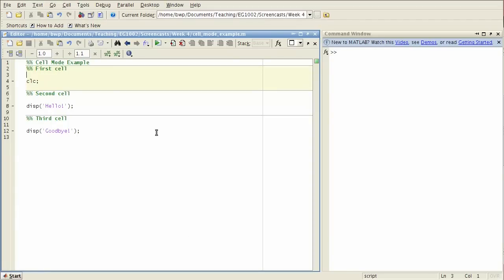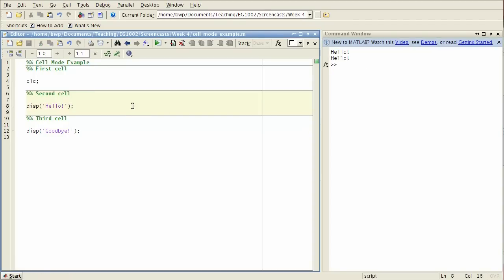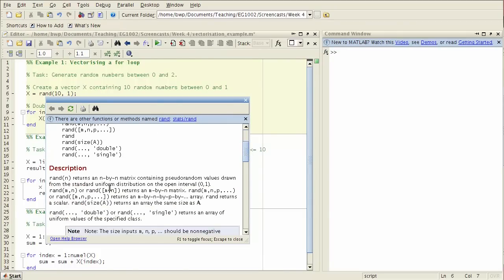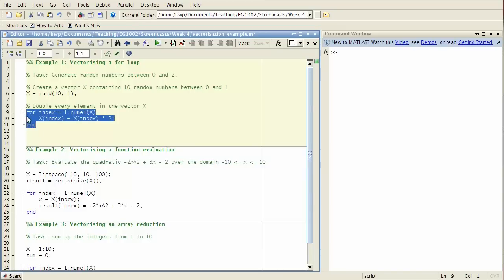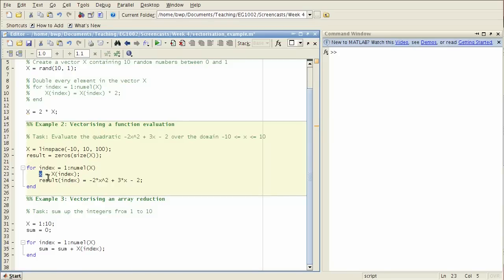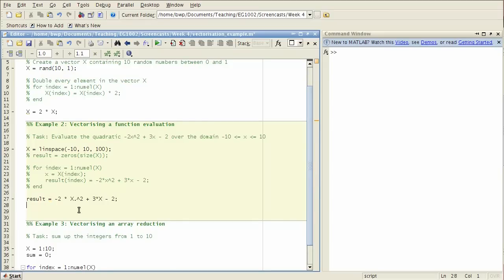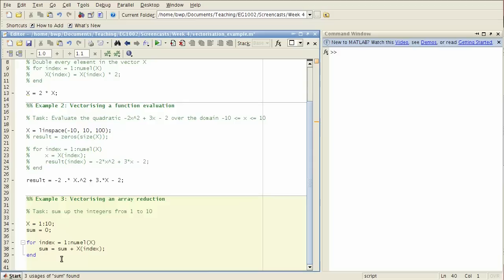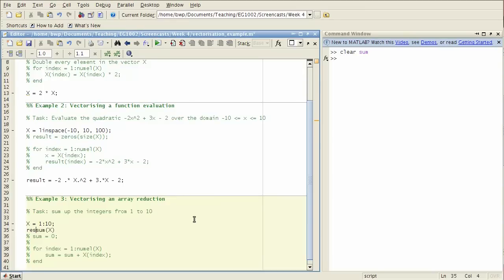Week 5 - Part 5: Vectorisation Examples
Some examples of vectorising code in MATLAB.